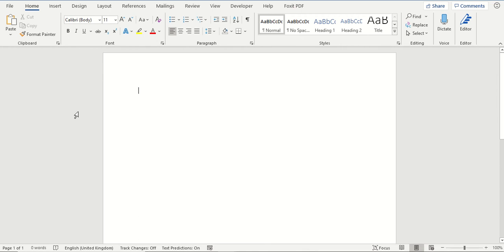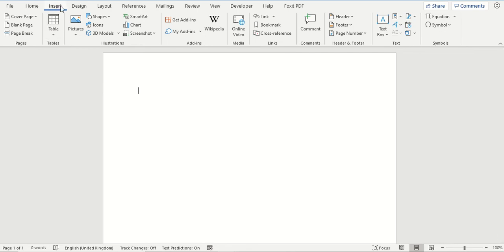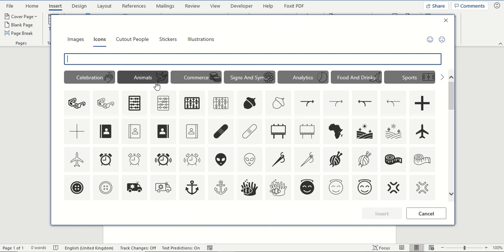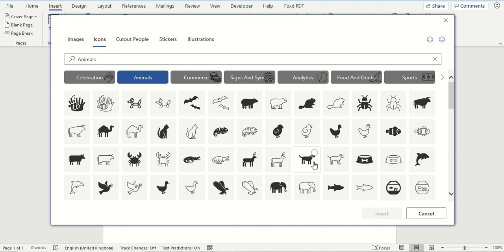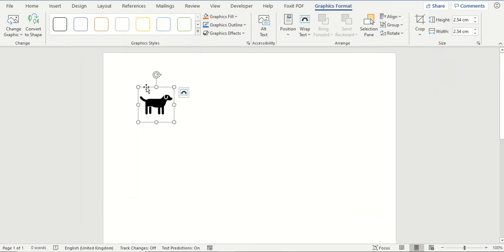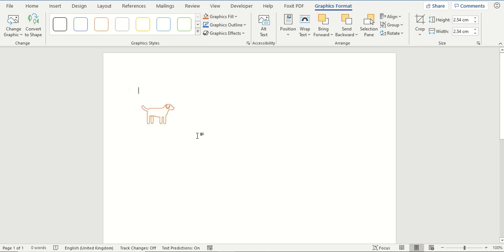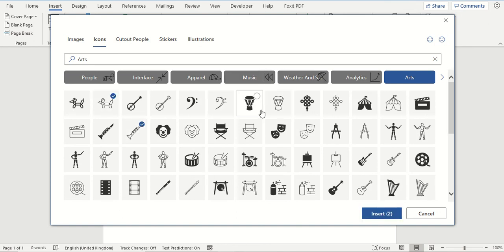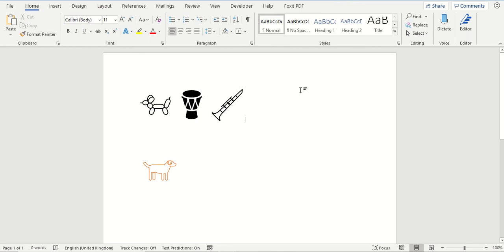Inserting Icons in Word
In this video you will learn about some inserting icons in Word, including:
- Where to find the icons option
- How to insert an icon into a Word document

Word is used on a daily basis by many for creating documents and there are lots of features you can use in creating these documents. One of these is called icons and it is found on the Insert tab. This option allows you to insert in icons, which can be seen as a simplified version of an image. This inserting icons in Word video goes through where to find this option and how to then use it to insert these icons into your Word document.

We also have a number of playlists on our channel that you might like to look at. One of these being on Formatting in Word

Our inserting icons in Word video is also included in our hint and tip post that can be found on our